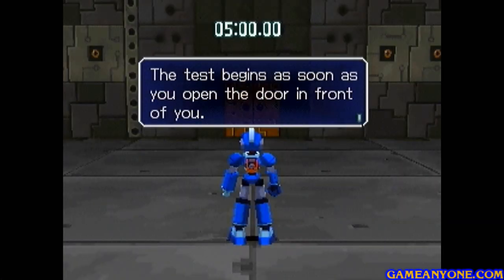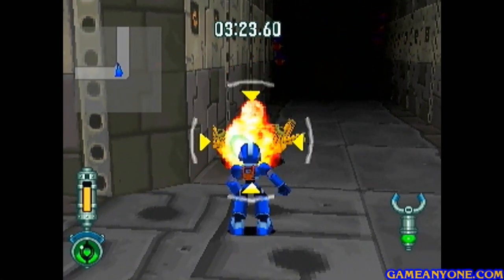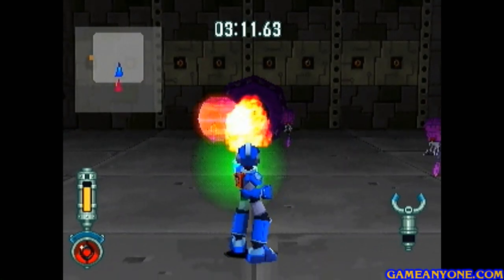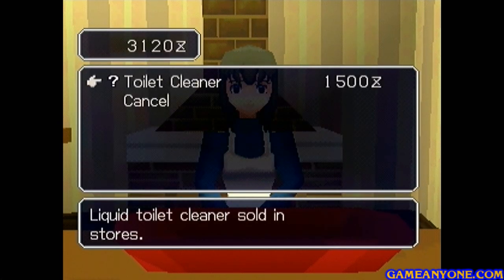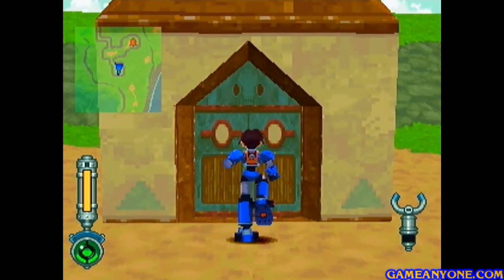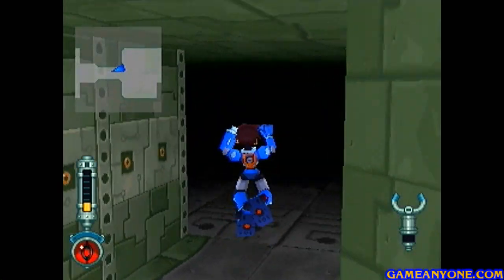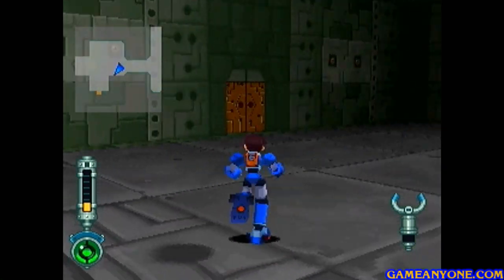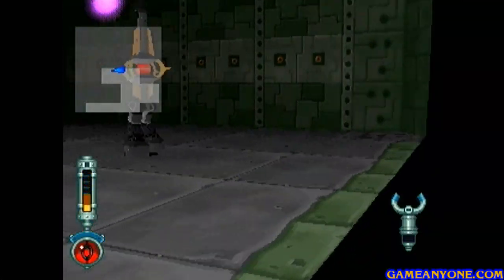Let's Play Mega Man Legends 2 Part 7: Frogs in a Ruin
Passing the S-Class test and going into a sub-ruin at the next island.